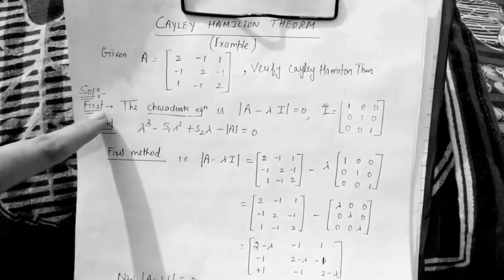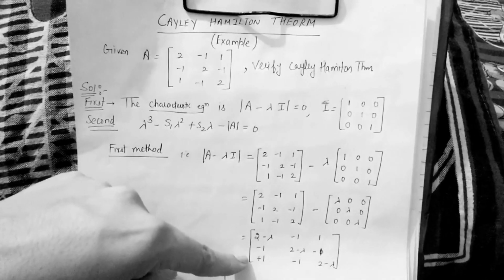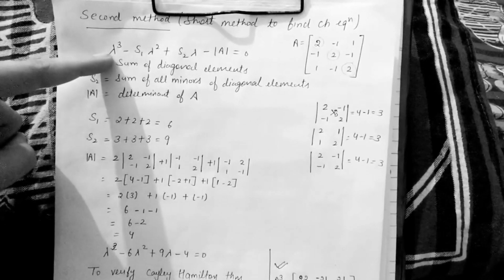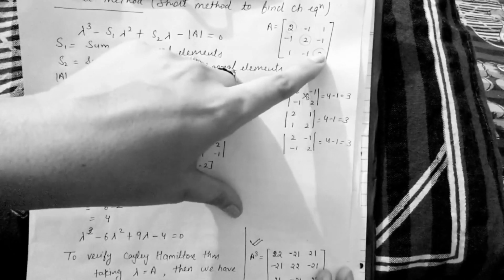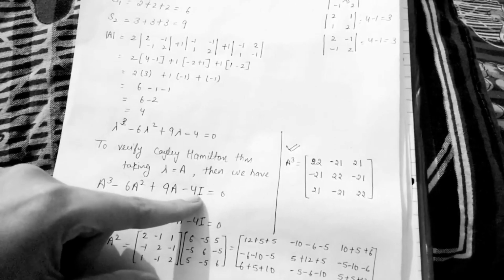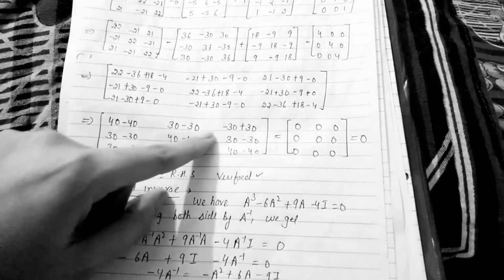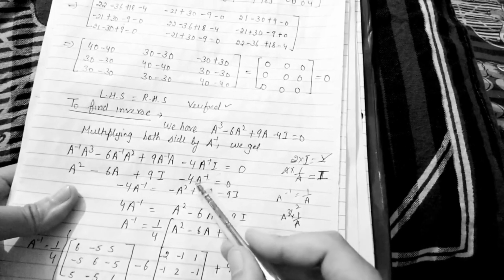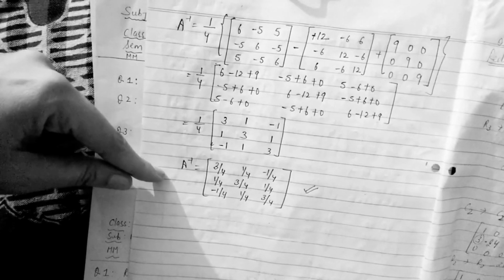varify Cayley Hamilton theorem